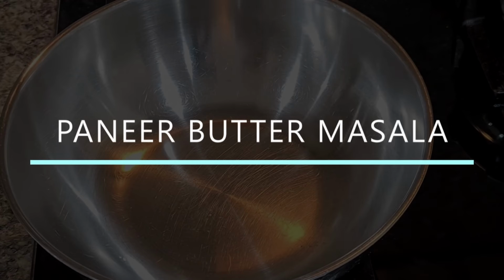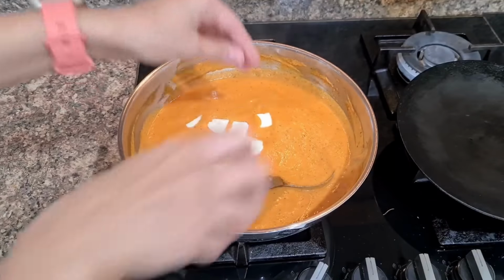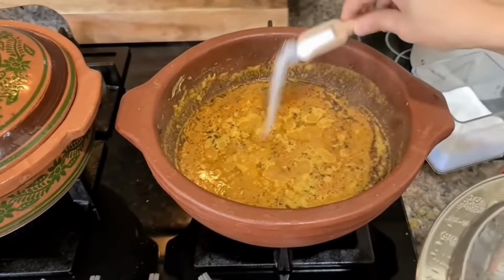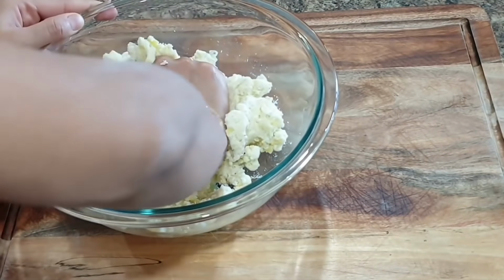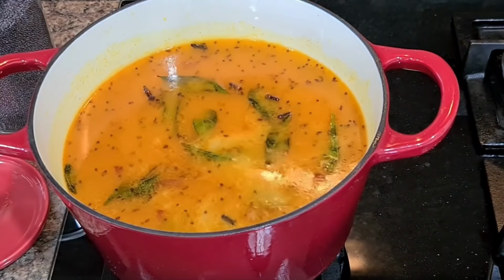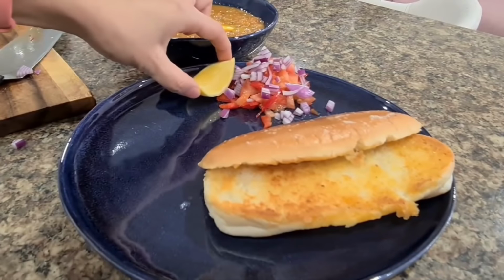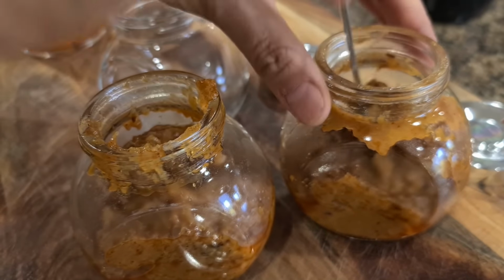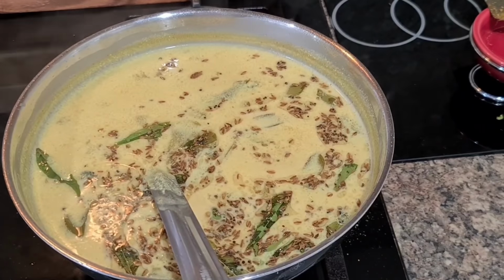7 Healthy & Tasty Lunch or Dinner Ideas for the Week | Indian Vegetarian Weekly Meal Planning 2022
Hello Mommies,
In this video, you will find very delicious Indian vegetarian lunch or dinner recipes for entire week.
This video does not include any meal planning or meal prepping but only recipes, however if you are interested to find out more on Indian vegetarian meal plan and prep, than please refer to below videos. It will give you insights on how to meal plan and prep over the weekend for a smooth week. Cook a day and relax!

Recipes included in the video:
0:54 Paneer Butter Masala
3:03 Kadai Paneer
5:03 Malai Kofta
7:14 Daal Dhokli
9:04 Paav Bhaji
10:32 Daal Baati
12:31 Bhindi Kadhi

Indian Meal Prep | 12 Vegetarian RECIPE Ideas that you can cook under 15 Minute! Breakfast to Dinner

A Week of Meal Ideas for Toddlers | What my Toddler Eats | Indian Vegetarian Food Ideas 2020